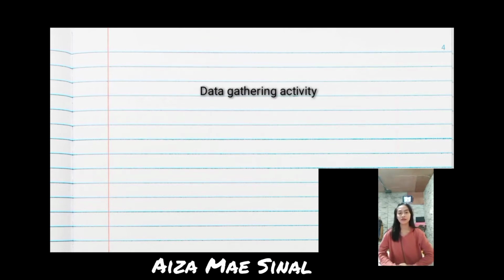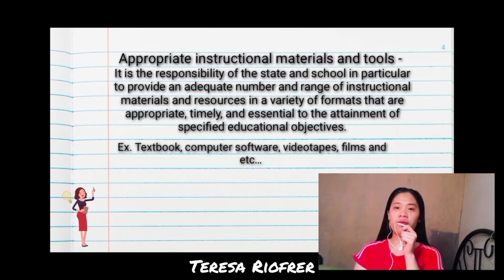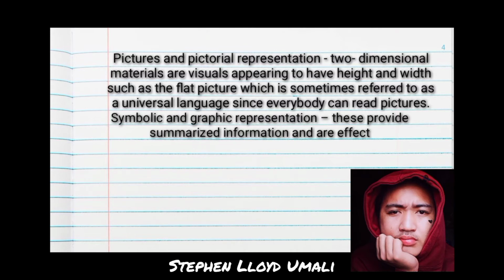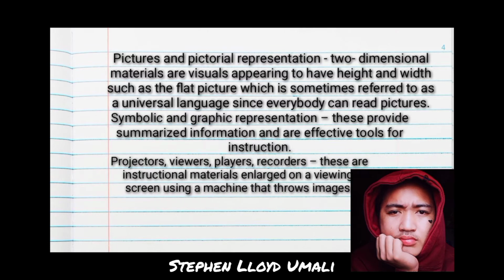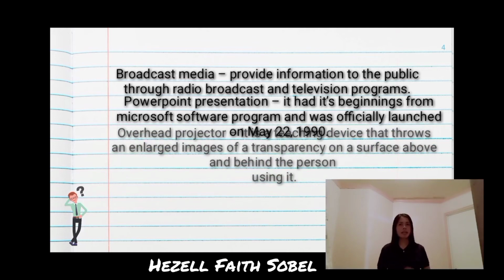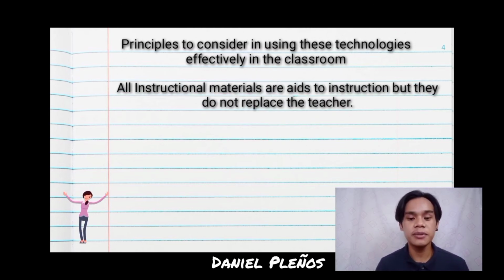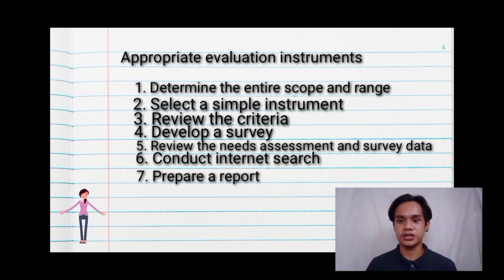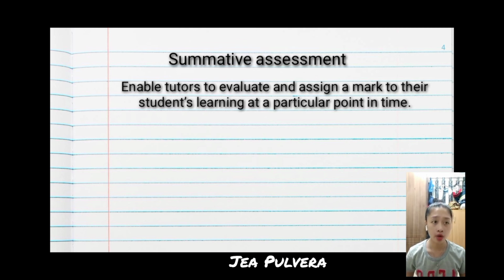Chapter 8: Learning Activities, Instructional materials and tools, and Evaluation Instruments